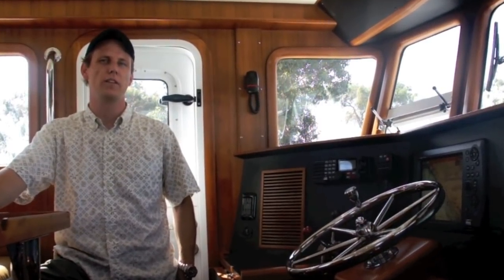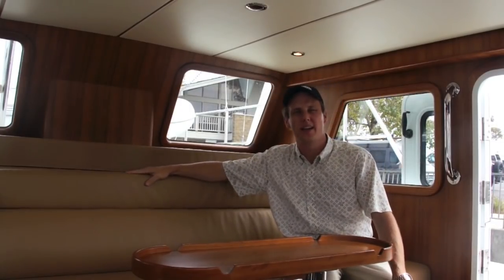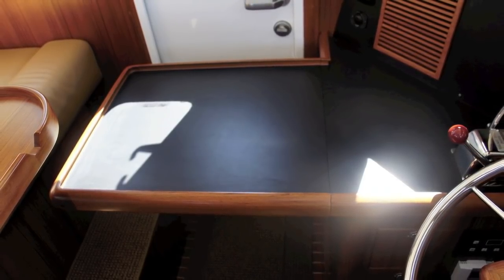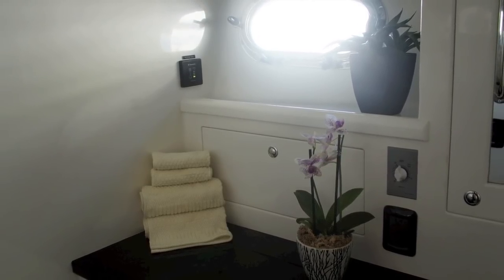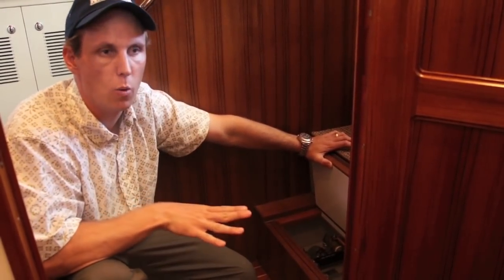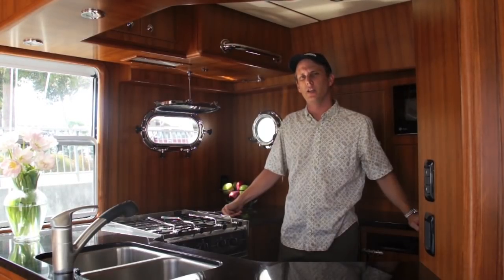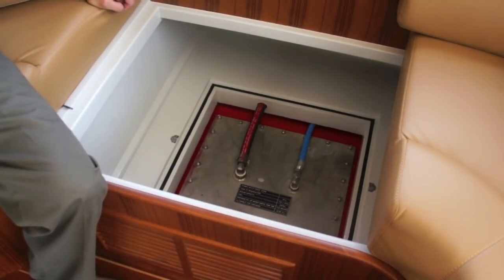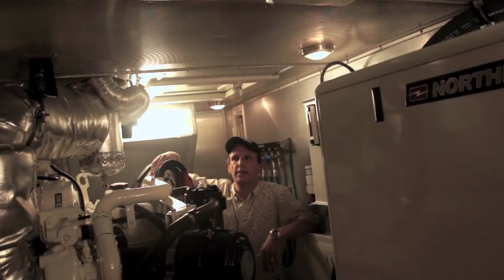Nordhavn 40 tour with James Leishman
Welcome aboard a brand new Nordhavn 40 and tour with James Leishman